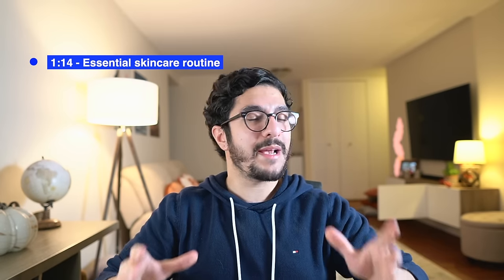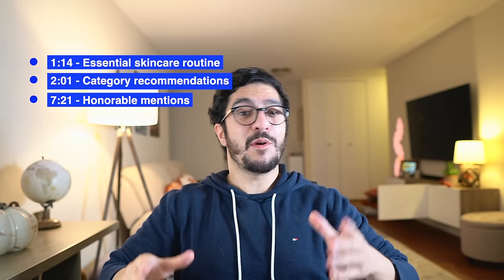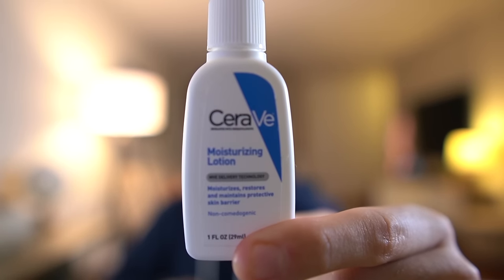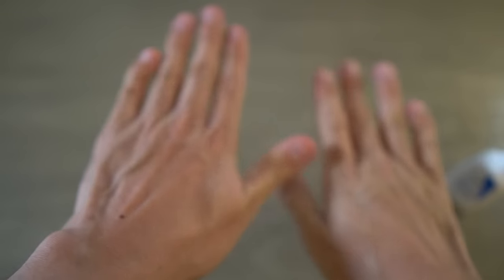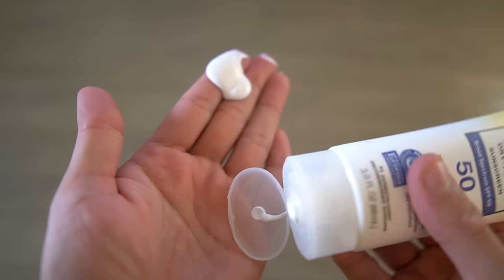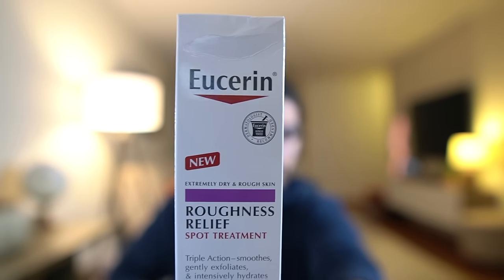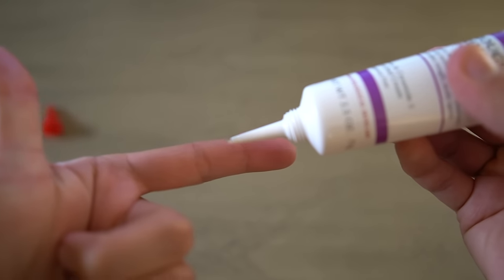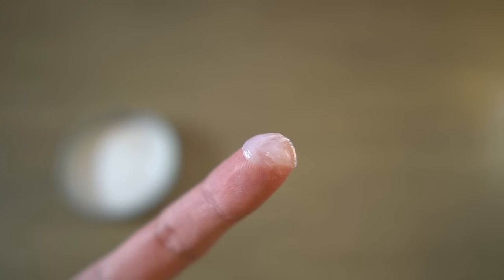Dermatologist's Top 3 FAVORITE Drugstore Skincare Products 2020 (Cerave? | Sunscreen? | Retinol?)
LINKS TO ALL PRODUCTS MENTIONED IN DESCRIPTION BELOW.

Dr. Syed breaks down his top 3 favorite over the counter skincare products available in 2020! The video first talks about the essential components of a skincare routine, and then goes on to explain Dr. Syed's number 1 recommendation in each of these essential categories!

Timestamps:
1:14 - Essential Skincare Routine
2:01 - Category Recommendations
7:21 - Honorable Mentions

TOP 3:
Cerave Moisturizing Lotion
Neutrogena UltraSheer Sunscreen
Differin Gel

SKINCARE PRODUCTS I PERSONALLY USE:

There's no guaranteeing these are the best for you (it's too hard to get the right data for this) but these are products I consider to be from reputable brands, at a good price point, and which I like to use.

Cervae Moisturizing Cream (my daily moisturizer)
La Roche Posay Hydrating Cleanser (my daily cleanser)
La Roche Posay Tinted Mineral Sunscreen (sunscreen for skin of color)
Differin Gel (adapalene - a retinoid)
La Roche Posay Adapalene (as above, but slightly more fancy)
Neutrogena Retinol (weaker than above two, more hydrating)

Honorable Mentions:
Eucerin Roughness Relief
Cerave Healing Ointment